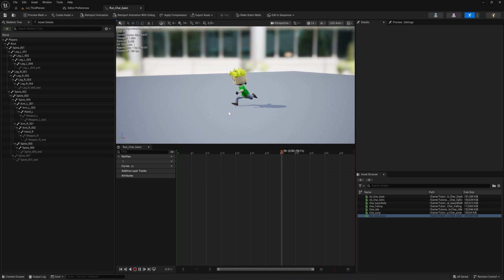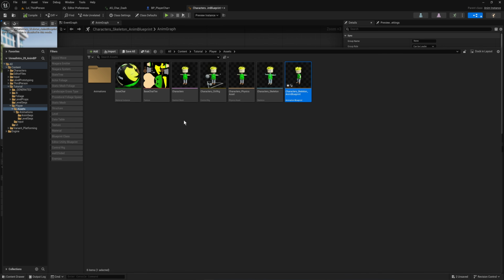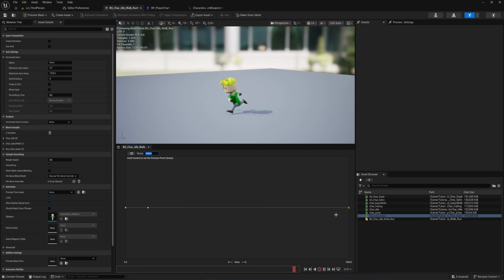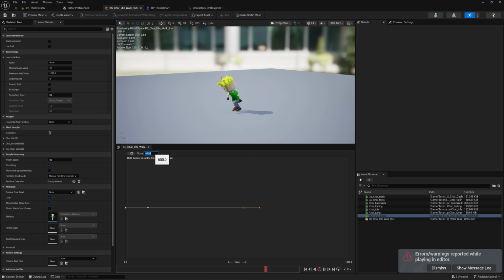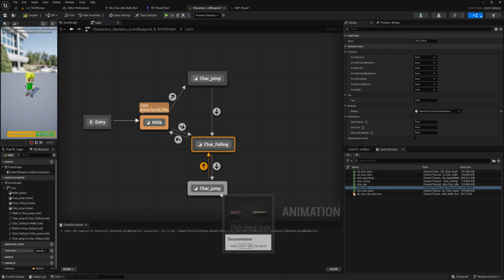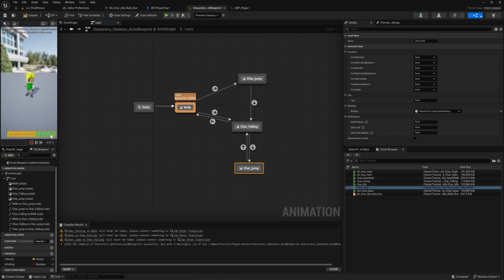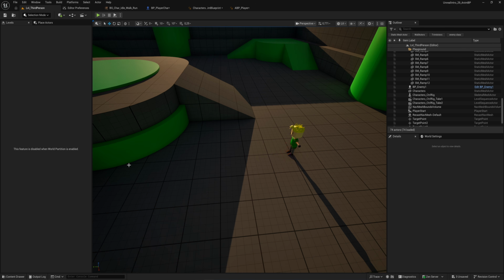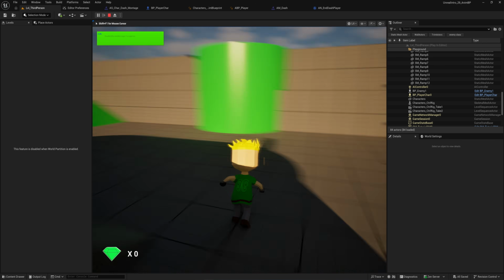Build Your First Character Animation Blueprint in Unreal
Game development is a big, hard, complicated topic. Or at least , it can be! In this series i will take your through making your first game in unreal engine and teach you how to use the engine with a mix of theory knowledge and practical experience that you'll build up! No dry hours long lectures without context, but also no easy, ready made solutions that you can just copy and paste!